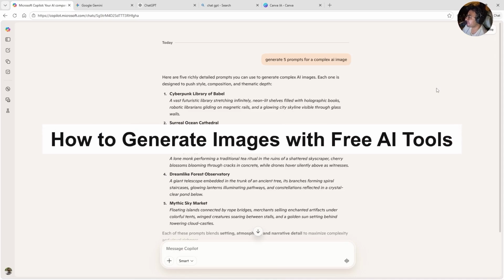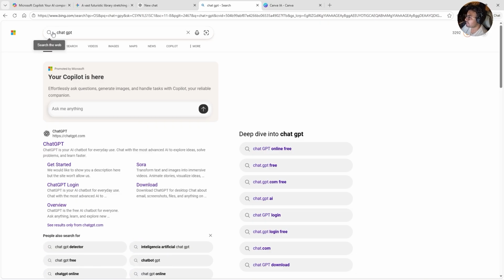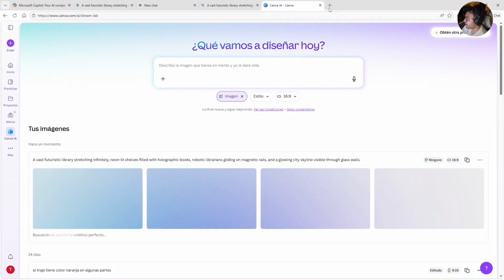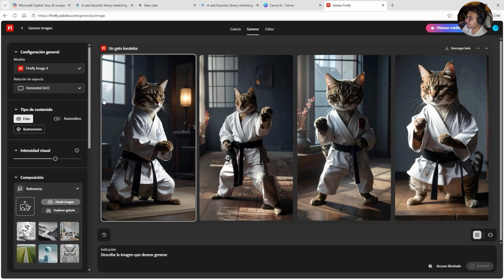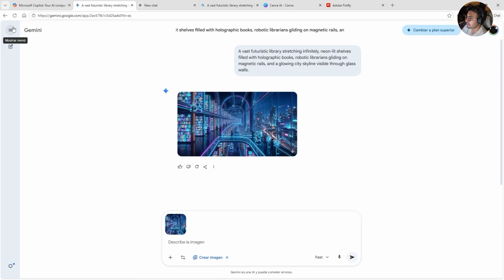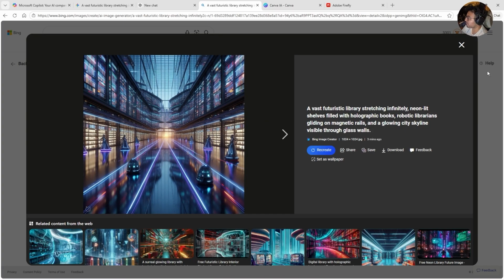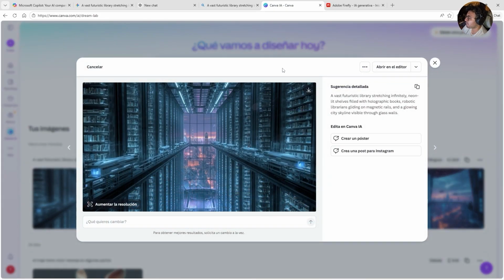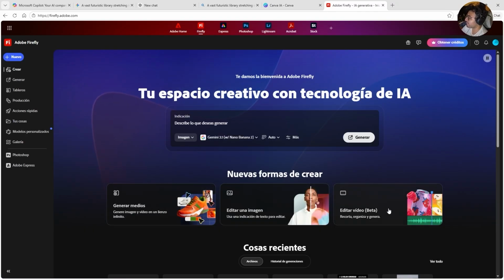How to Generate Images with Free AI Tools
Learn how to generate images with free AI tools using this complete beginner-friendly guide. Discover how to create stunning AI-generated artwork, realistic photos, illustrations, logos, social media graphics, and digital designs by writing simple text prompts. This tutorial explains how to use popular free AI image generators, improve your prompts for better results, customize image styles, and create high-quality visuals for personal, educational, or commercial projects.

Free AI image generators have made it easier than ever for creators, marketers, designers, students, and business owners to produce professional-looking visuals without advanced design skills. Whether you're creating YouTube thumbnails, blog graphics, marketing materials, product mockups, concept art, or social media content, AI tools can significantly speed up the creative process while helping you explore new ideas. Learning how to write detailed prompts and experiment with different artistic styles can dramatically improve the quality of your generated images.

By the end of this tutorial, you'll know how to generate images more efficiently, choose the right AI tools for different projects, refine your prompts, and create eye-catching visuals that stand out online. Whether you're new to AI or looking to improve your creative workflow, this guide will help you make the most of free AI image generators throughout 2026.